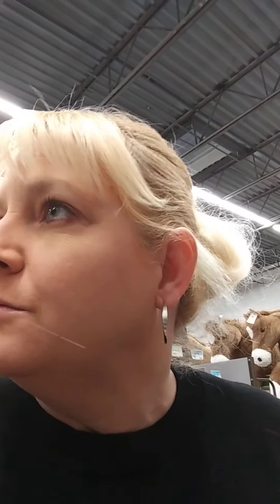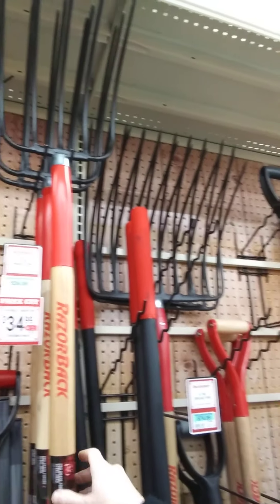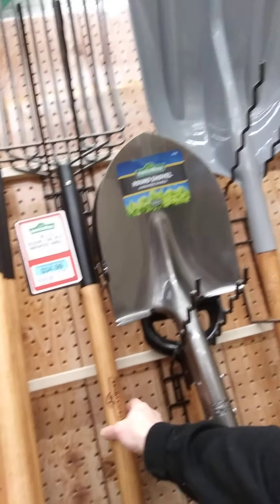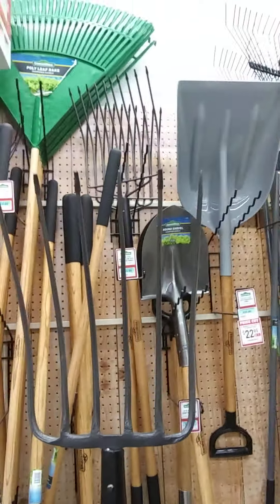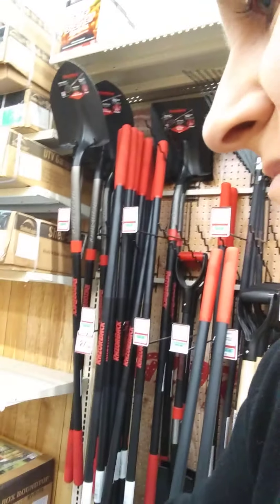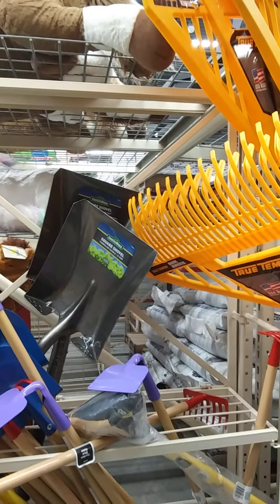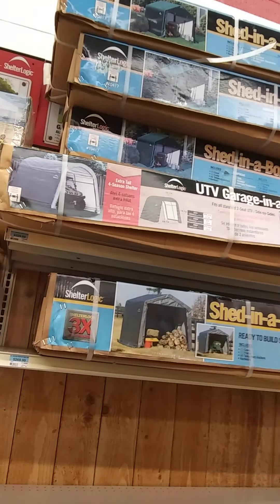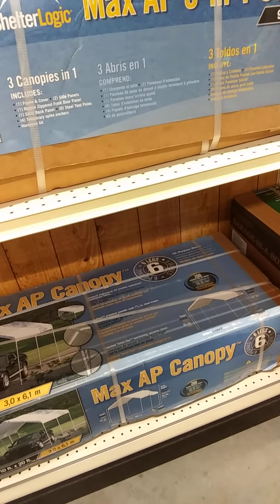Tractor supply for stuff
Had to go back to tractor supply for some more homesteading stuff. Decided to bring you along with me.